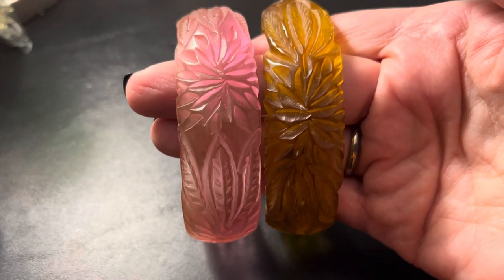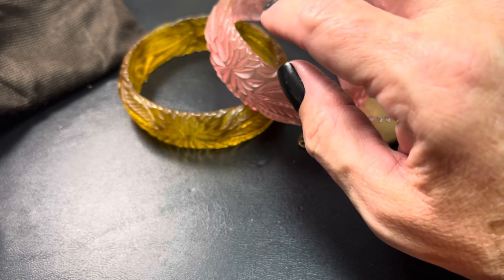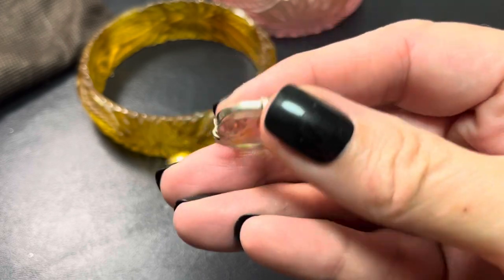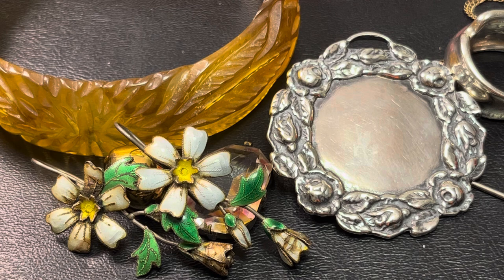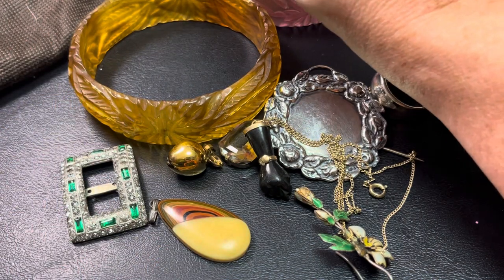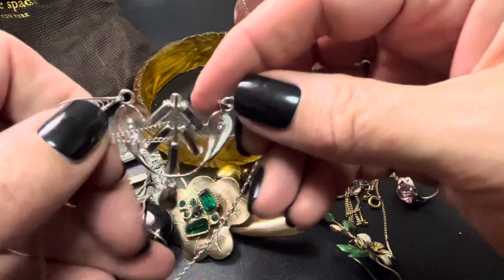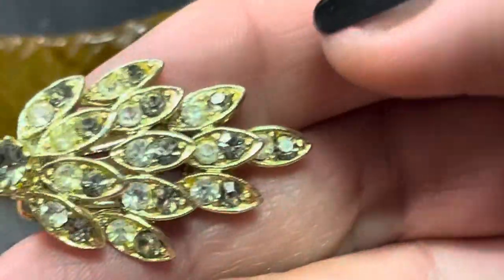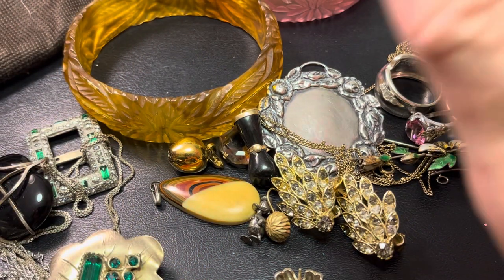Vintage Jewelry Haul ! Tiffany ! Bakelite! Amber !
I am on the quest to find the Tiffany earring guys and I will because I have it! Thanks for joining me in my craziness just about everything you see is for sale so give me an email
I’m having a big blowout sale on Whatnot on Saturday I will leave the link and also the link for the coupon you don’t have to buy from me to save ! you can buy from anyone and save money thank you so much! Love you all￼